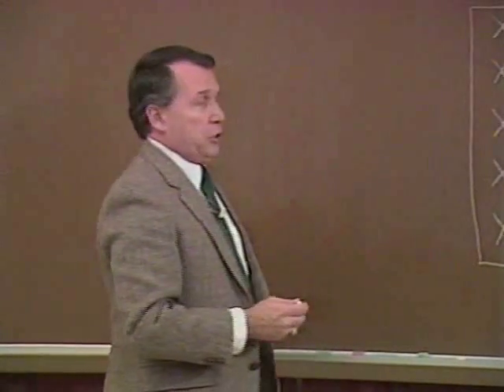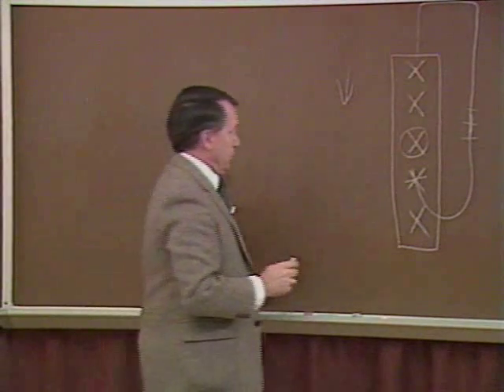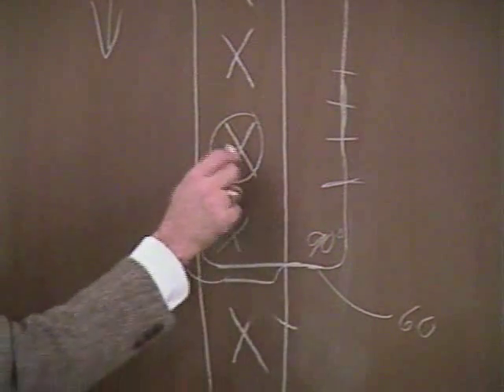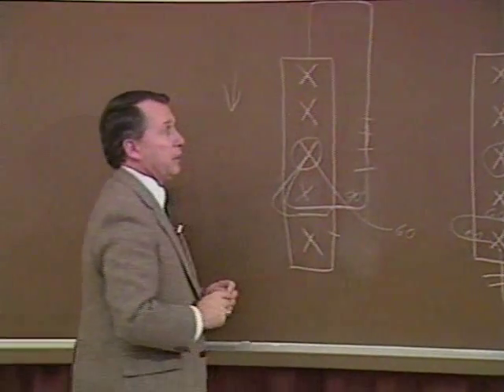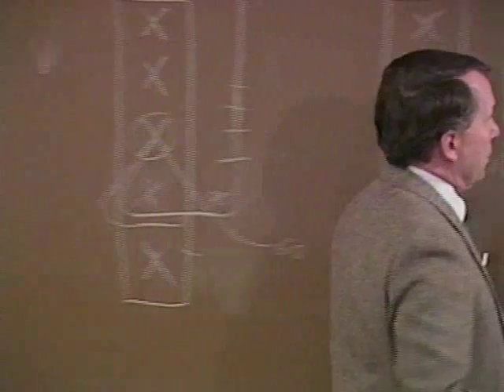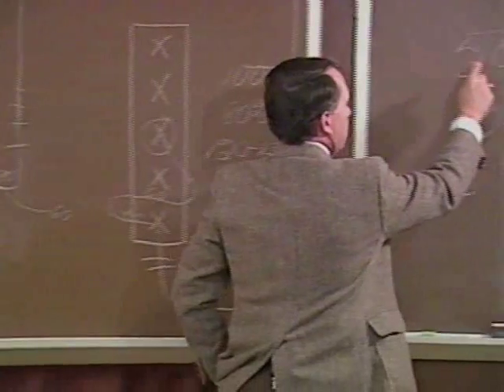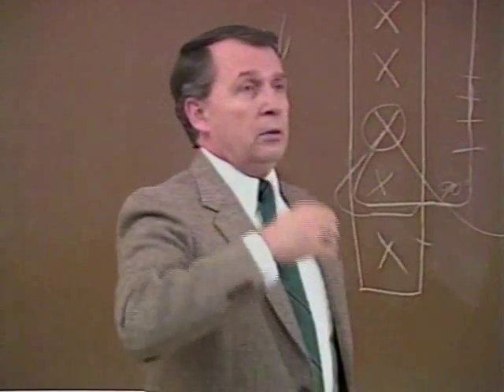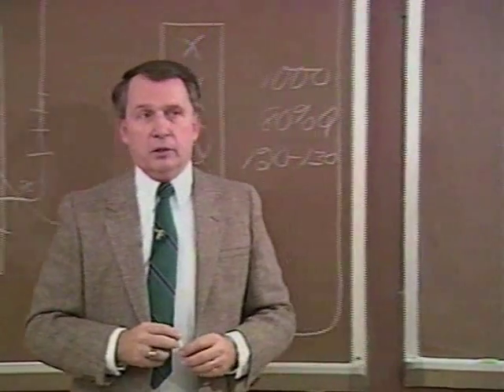Autorotation Procedures Bell JetRanger [2/2]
Autorotational Procedures in the Bell JetRanger